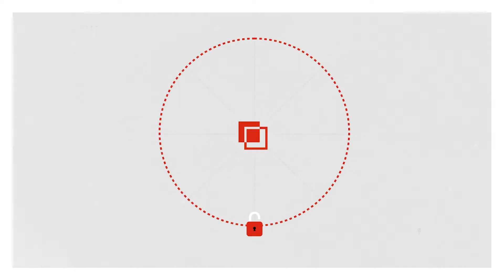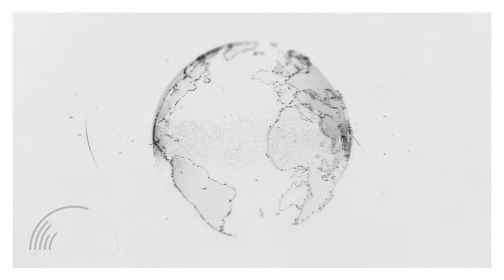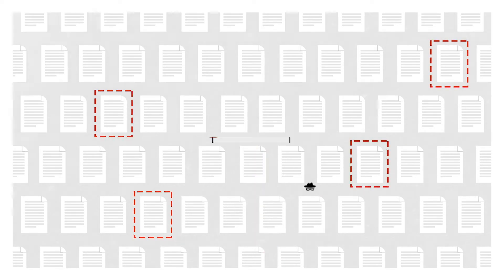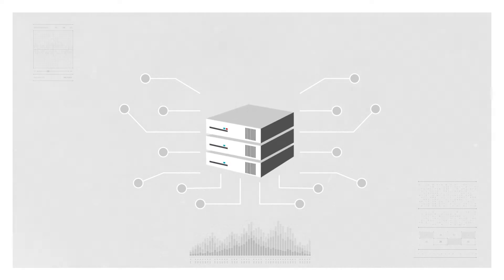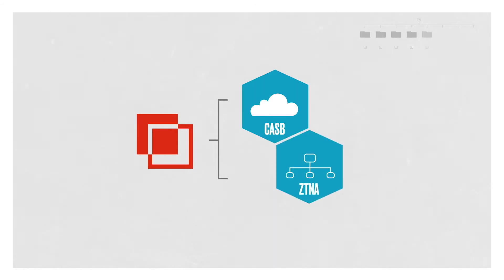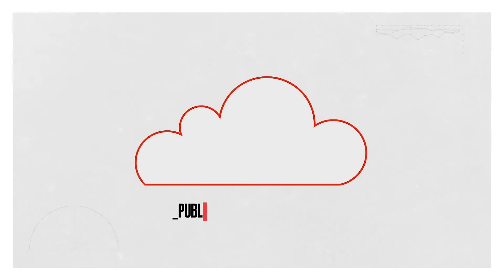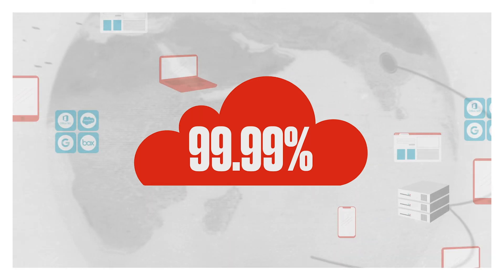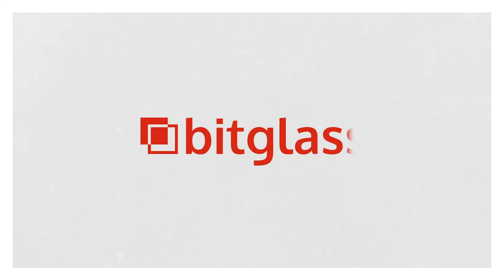Bitglass Secure Access Service Edge (SASE) Overview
Bitglass’ Total Cloud Security Platform is the only secure access service edge offering that combines a Gartner-MQ-Leading cloud access security broker, the world’s only on-device secure web gateway, and zero trust network access to secure any interaction. Its Polyscale Architecture boasts an industry-leading uptime of 99.99% and delivers unrivaled performance and real-time scalability to any location in the world.